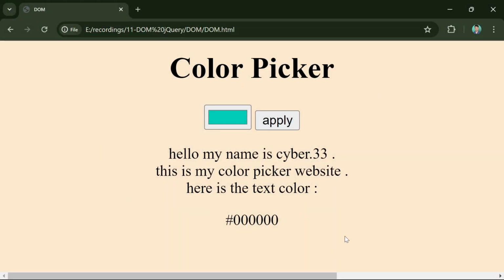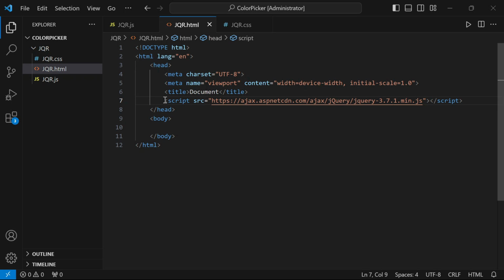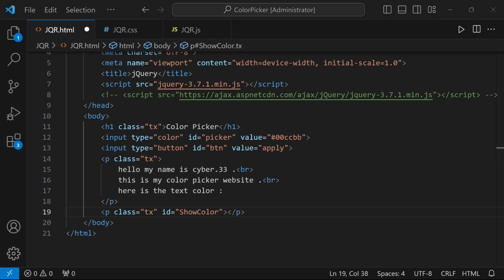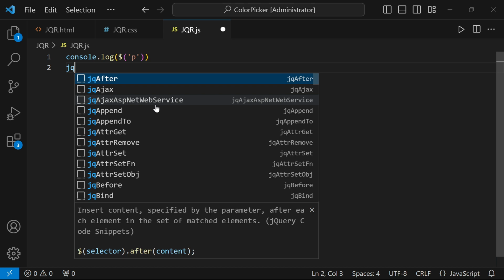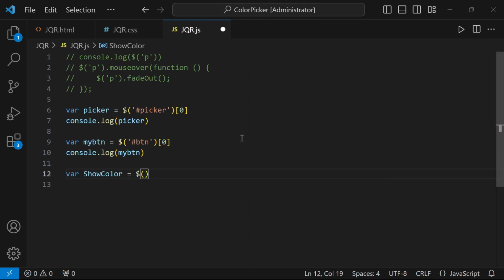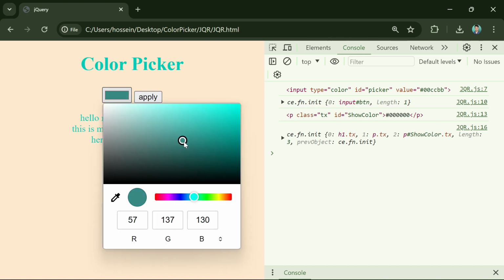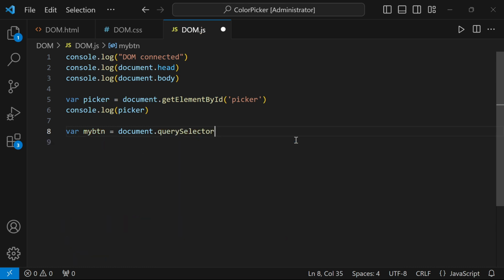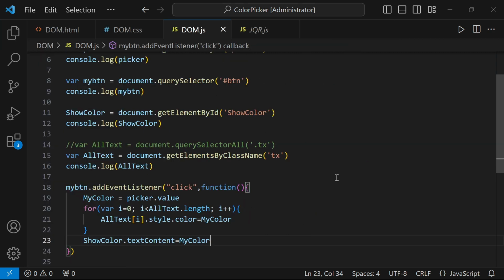jQuery & DOM Beginners Project (Color-Picker)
CHAPTERS:
00:00 intro
00:40 jQuery
15:25 DOM
21:21 outro